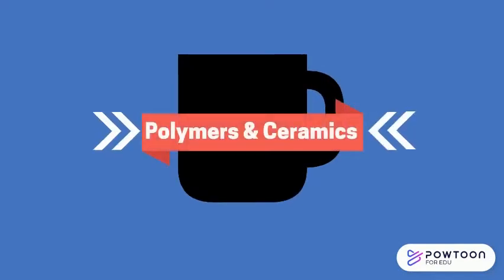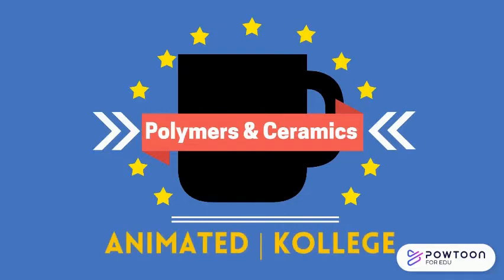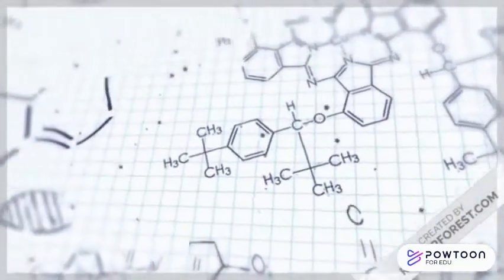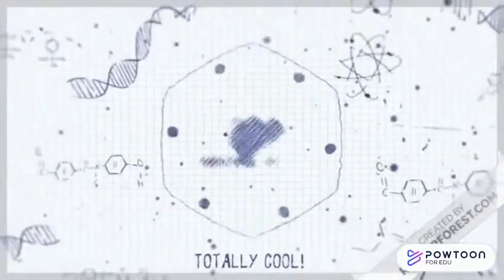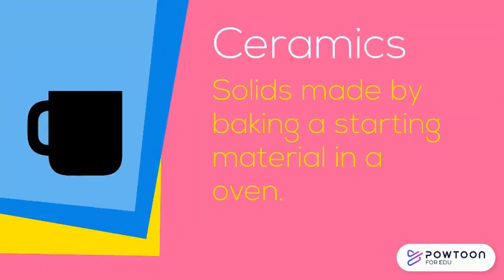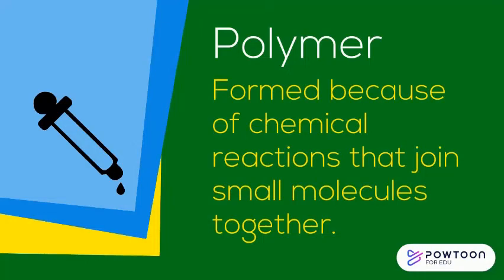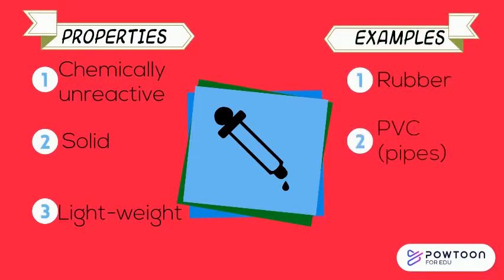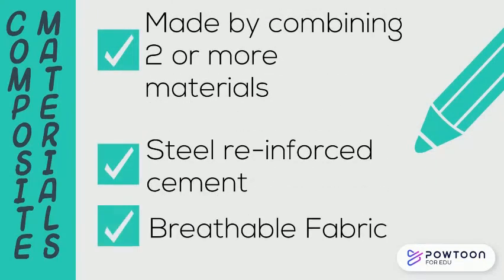Polymers & Ceramics | Animated | Gen. Science #8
This was part of the Precool Skillz before we rebranded. We now no longer have quizzes, presentation or any support for this video and all video uploaded before 31 May 2021 (31/5/2021).
Sorry for any inconvenience caused. Get the quiz, presentations and sneek peaks for future videos on our website.